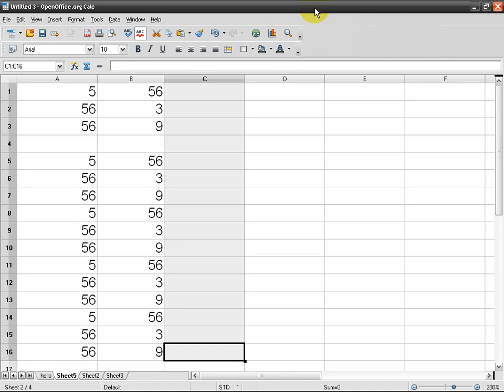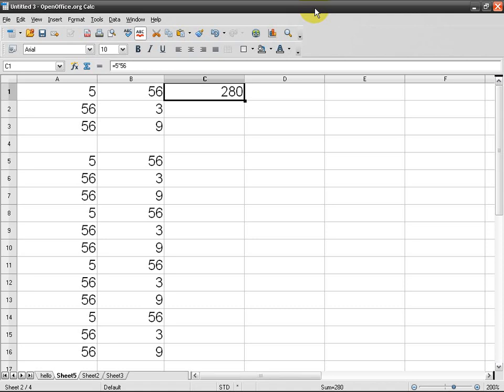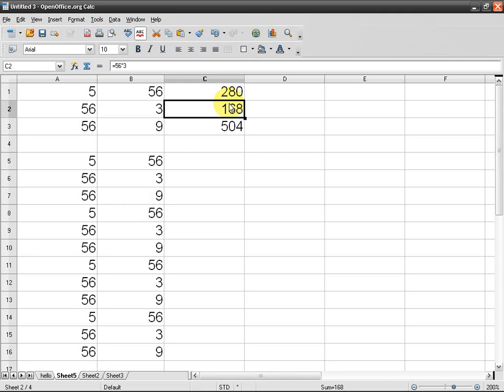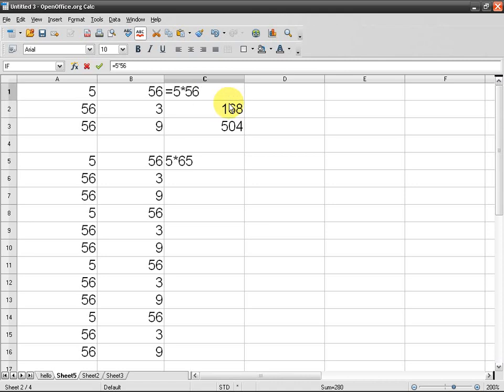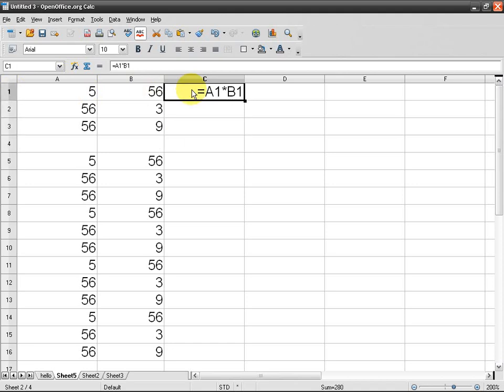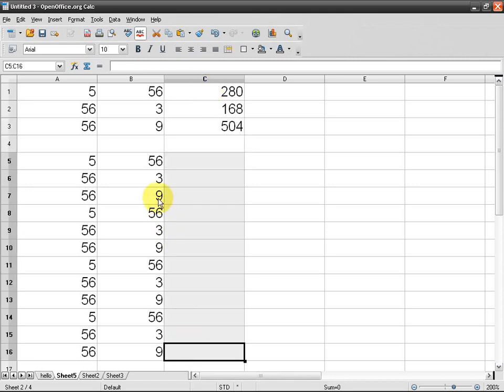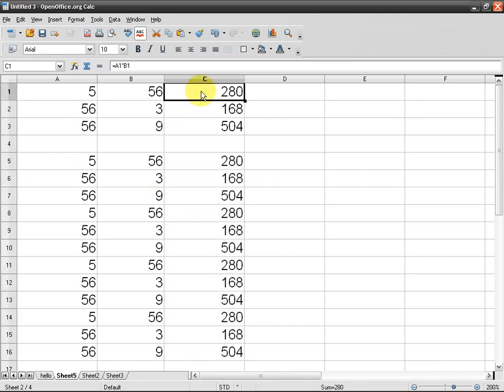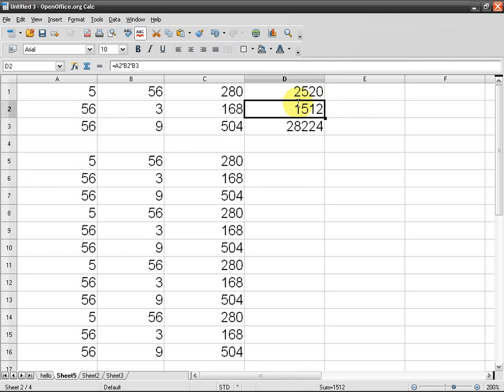Calc (06): Formulas, a man's best friend